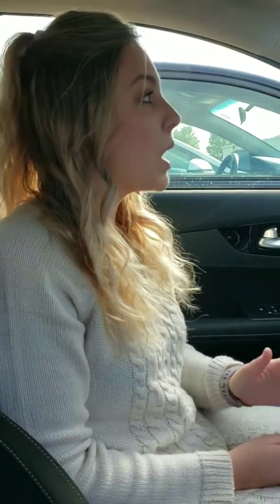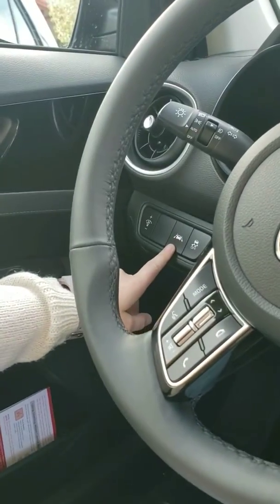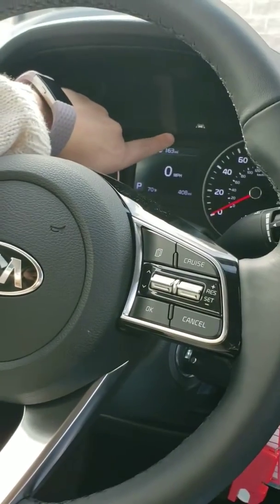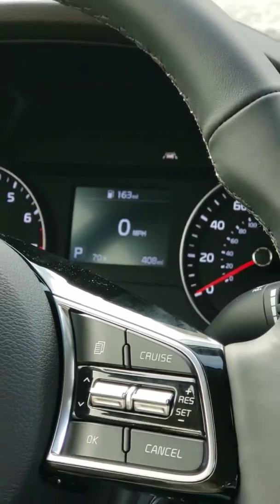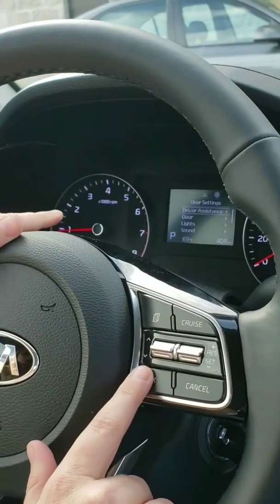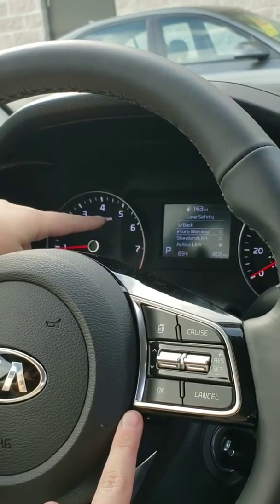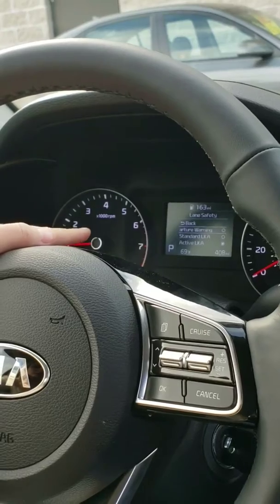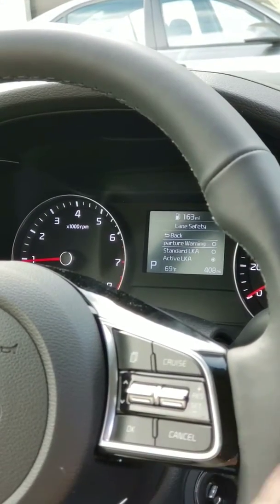Lane Keep Assist Part 1.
Here's a two-part video! Today we are talking about the Lane Keep Assist and Lane Departure Warning. Check out part 1 to see how you set this awesome feature up!